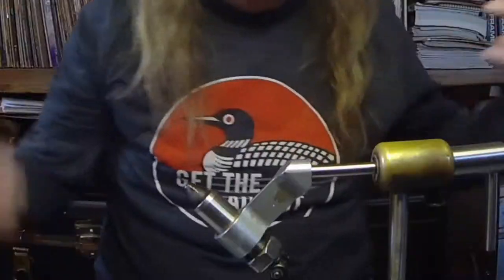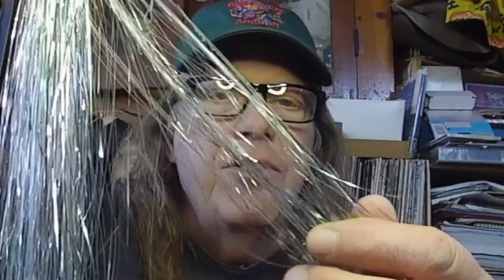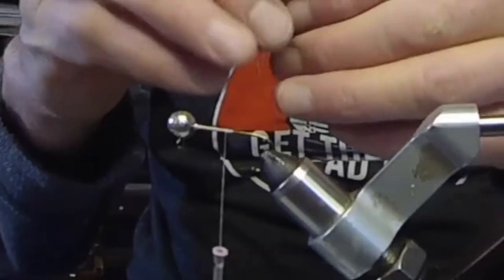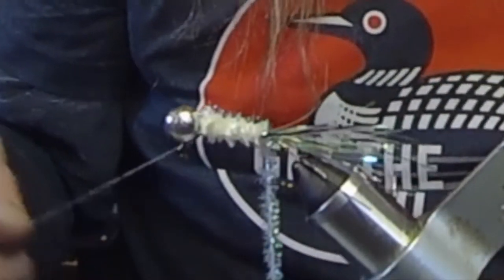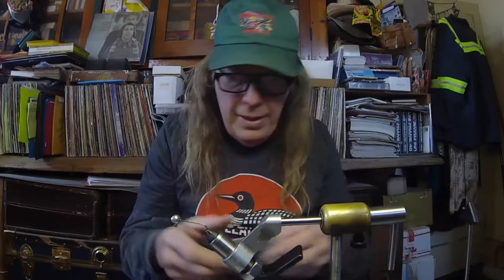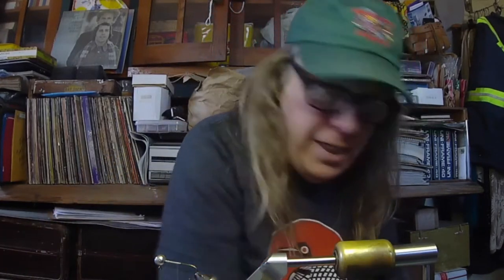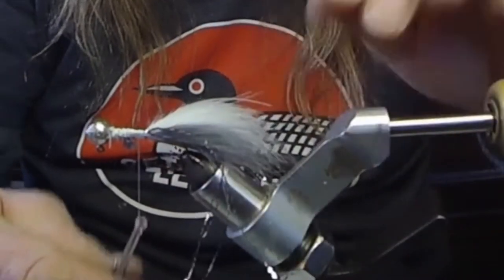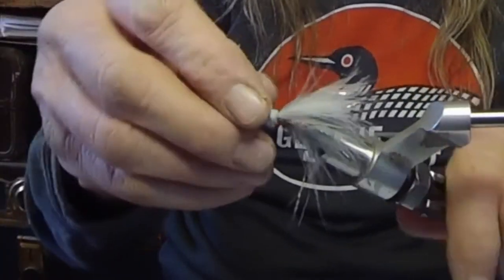Silver Jig Heads, the Lead Free Advantage for patterns using silver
I wanted to do this video because I just go crazy over the way tin and bismuth jig heads don't oxidize.  They make tying silver patterns a snap.  I put together a flashabou glitter tail and a dun/white bicolor with metallic thread accent.  Try out some silver jigs, we can't let spoons and hard baits have all the fun!!!

Kreinik-I always say their name wrong.  They make all kinds of cool flashy chenille and embroidery thread/yarn. Be sure and check BOTH the fly fishing section and the metallic threads section (and try no to lose your head over the selection LOL)

Dee Lite Blue is apparently no longer producing but I did find some lots on eBay and Etsy.

Flashabou is available at any fly fishing shop and any number of online sources.  Here's online places I have used:

Nimrod’s Tackle on eBa